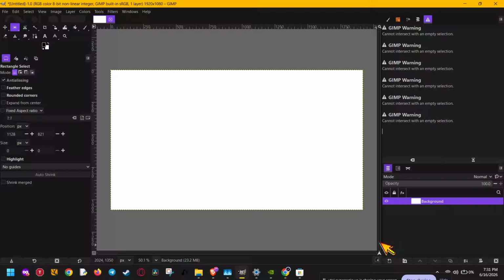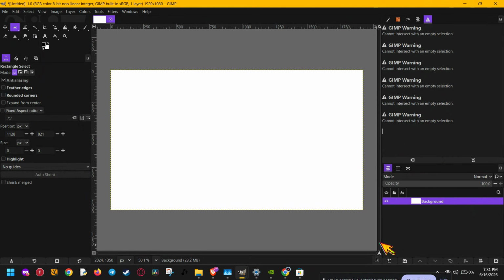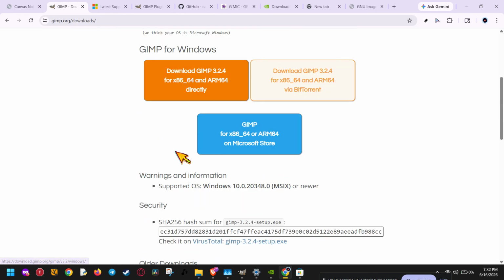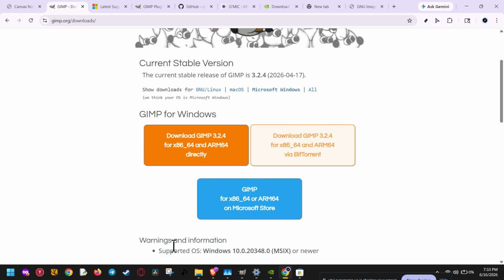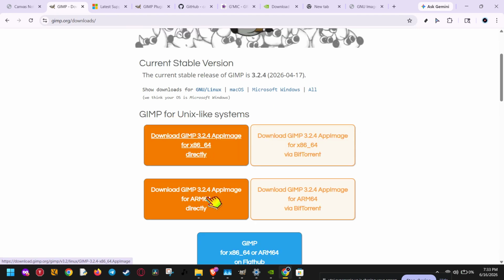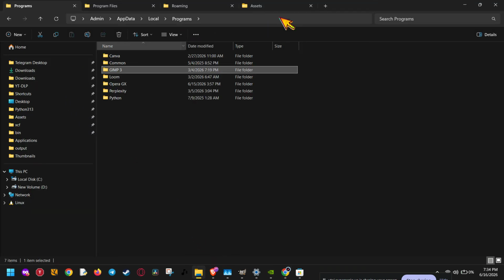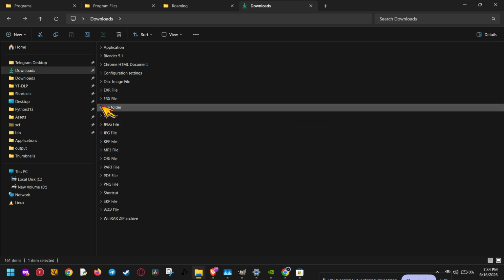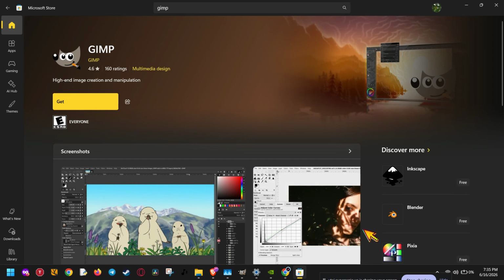Gimp Download Error (Easy Fix Guide)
Fix GIMP download and installation errors fast with simple step-by-step solutions for website download failures and installer issues.
Learn how to use the direct download link, switch browsers, install from verified sources, and run the installer as administrator.

🕚Timestamps:
0:00 Intro and error overview
0:28 Identify whether the issue is download or installation
1:05 Use the direct download link instead of BitTorrent
1:35 Switch browsers and retry the download
2:00 Try again later if the server is overloaded
2:20 Use Microsoft Store, Flatpak, or Snap alternatives
2:50 Run the installer as administrator
3:15 Re-download the installer if the file is corrupted
3:40 Final recap and next steps

✍️What You'll Learn In This Video:
• How To Use The Direct GIMP Download Link Safely
• How To Troubleshoot GIMP Installer Permission Issues
• How To Install GIMP From Verified Sources On Windows And Linux
• How To Re-Download A Corrupted GIMP Installer File
• How To Run GIMP Setup As Administrator

💡Pro Tips:
• Always download GIMP from official and verified sources only.
• If one browser fails, try another before assuming the file is broken.
• Wait and retry later if the download server is overloaded.
• On Windows, right-click the installer and use Run As Administrator.
• If the installer fails again, delete the file and download a fresh copy.

📱 How To Download GIMP Mobile:
Android: Not officially available as a mobile app
iOS: Not officially available as a mobile app